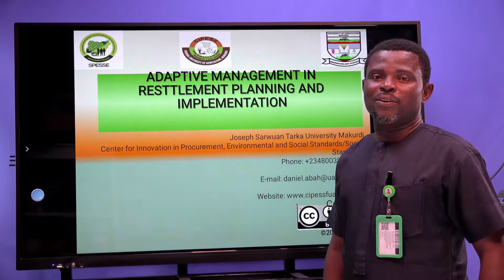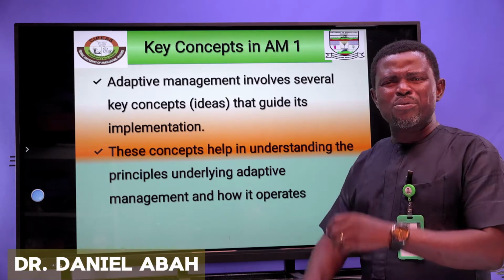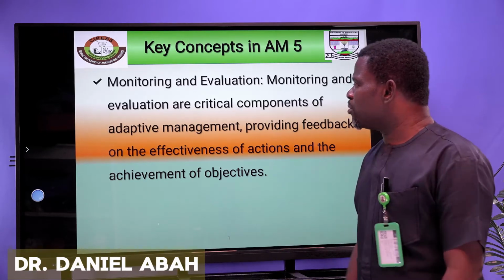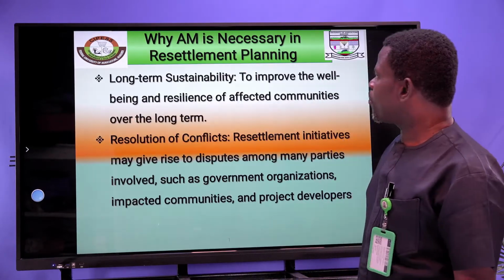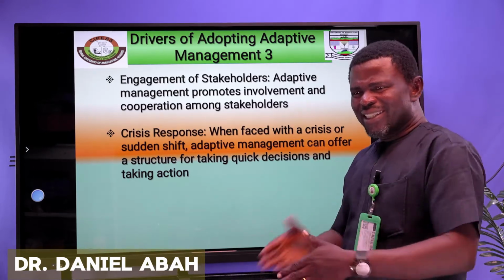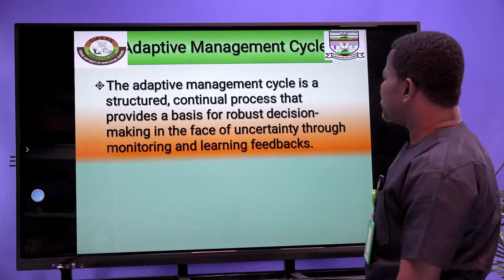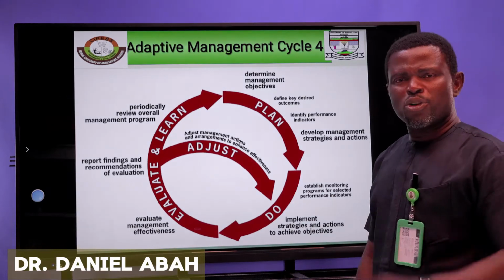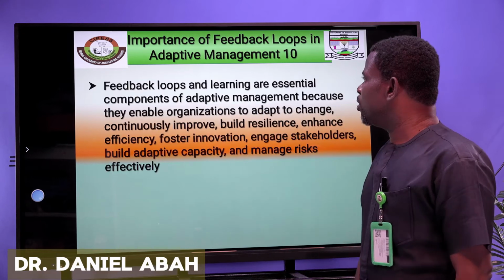Dr Daniel Abah2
Adaptive Management in Resettlement Planning and Implementation